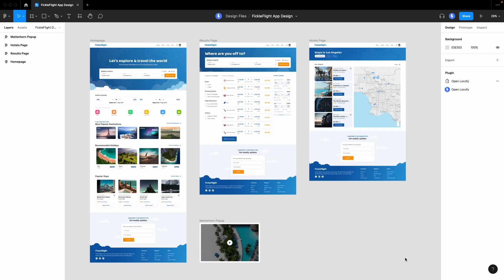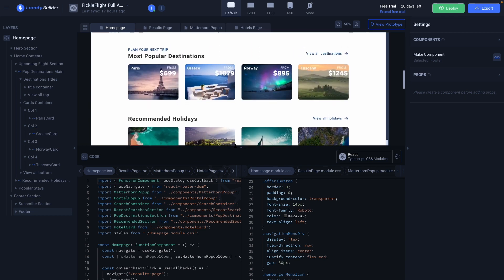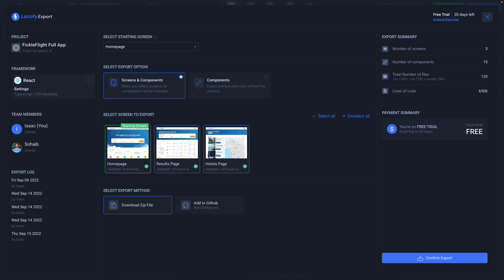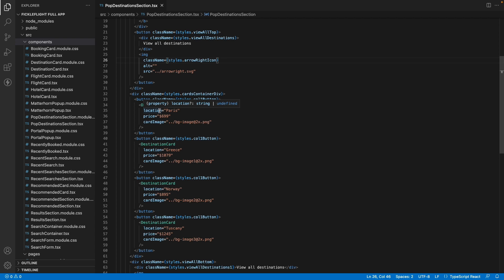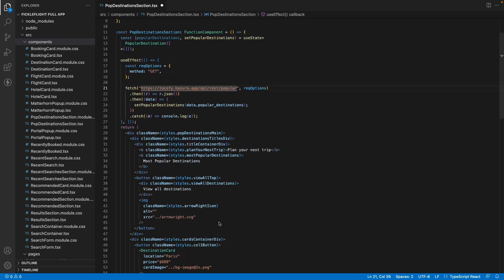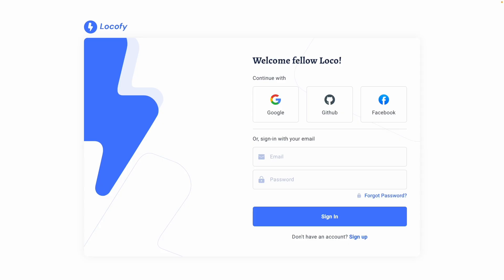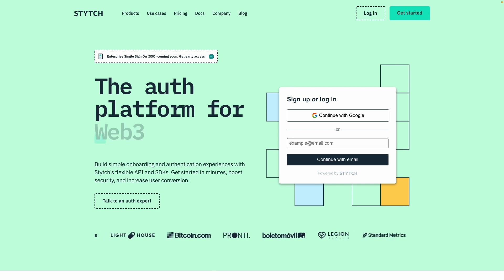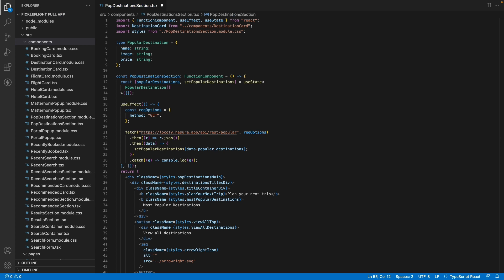Locofy.ai | Extending Code with Data and Logic [Guide]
Introduction to extending the exported code with data and logic to create full fledged applications and website